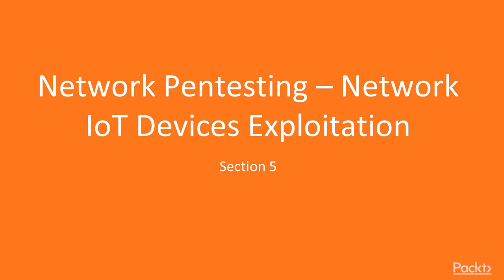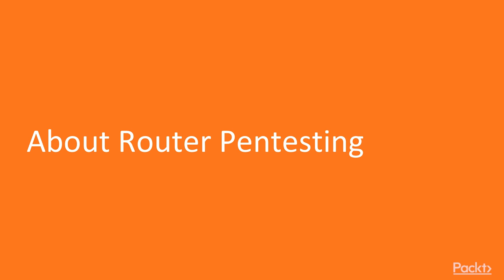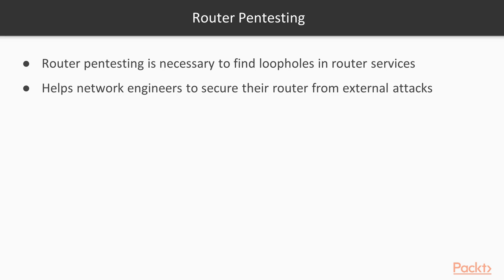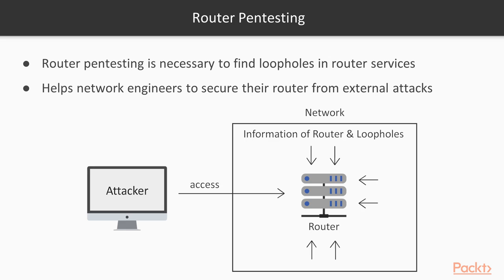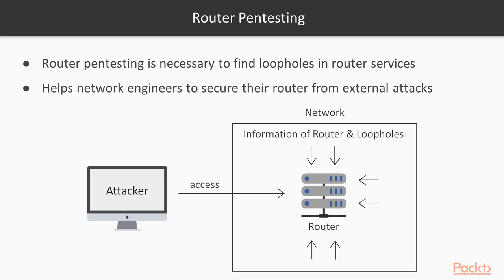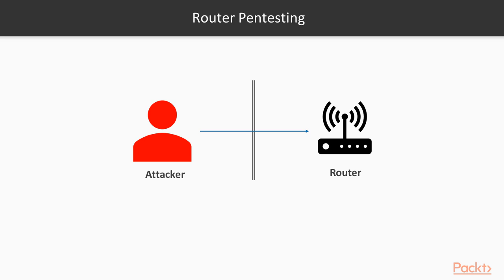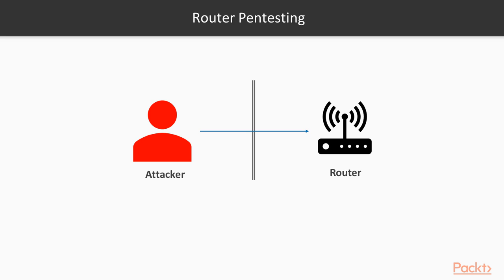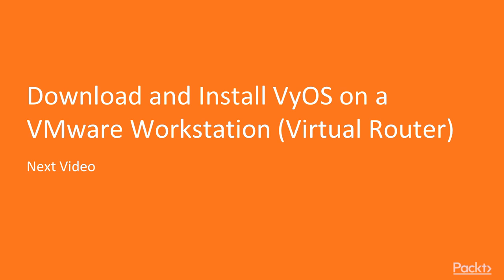19 About Router Pentesting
How Router Pentesting